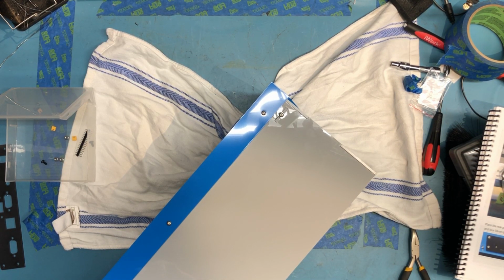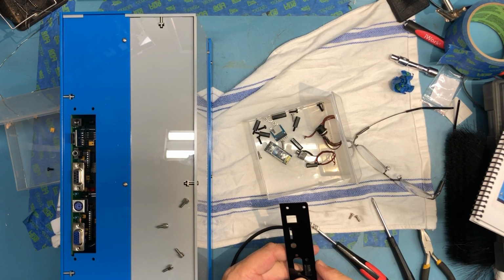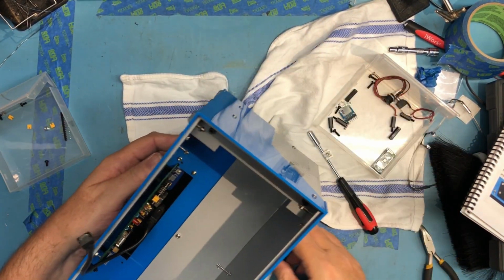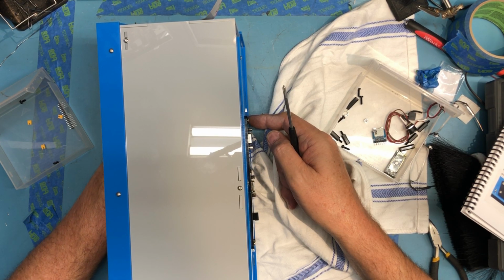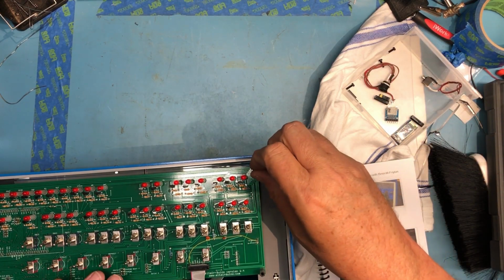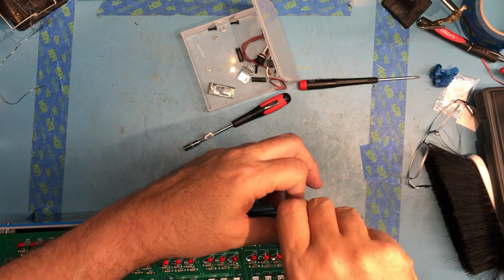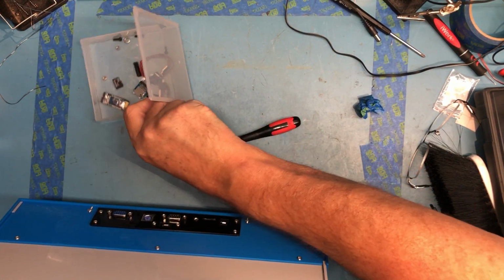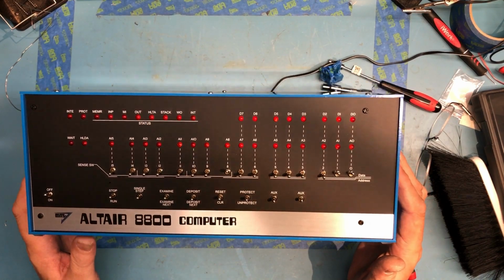STB400 - Altair 8800 - Adwater and Stir - Part 7 - Case assembly Completed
We finish the case assembly for the upgraded case for the Adwater and Stir Altair 8800 clone.